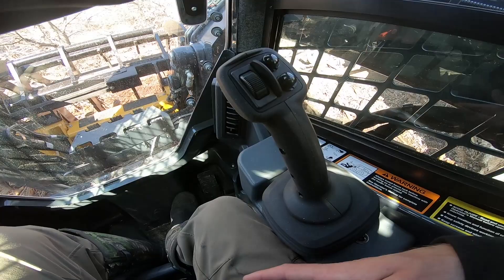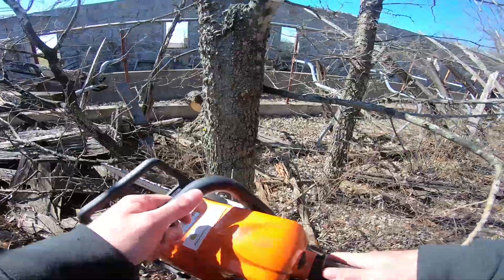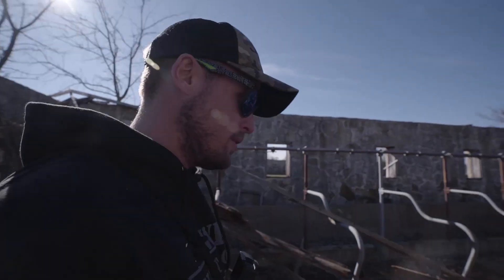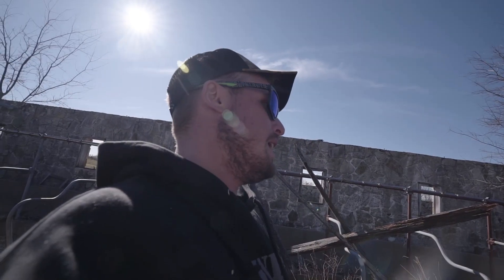I Tried..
- - - - My Camera Gear (UPDATED) - - - -

► Little Camera I Use

► GoPro 8

► Memory Cards For Go Pro.

► Big Memory Cards

► Go Pro Chest Mount

► GoPro Batteries

► Big Camera I Use

► Big Lens I Use

► Mic For Big Camera